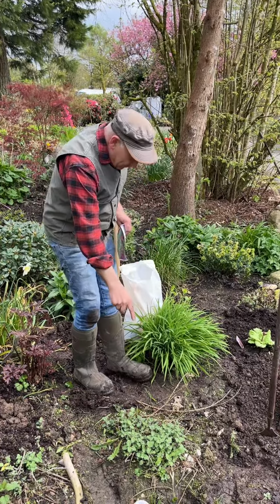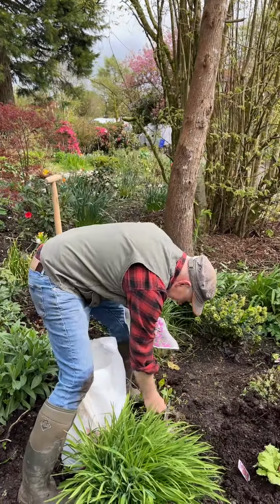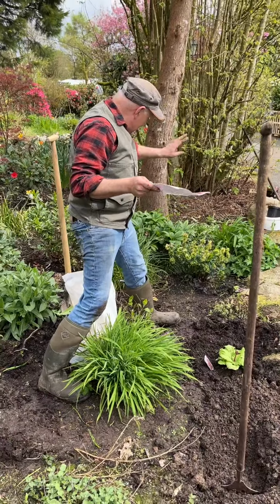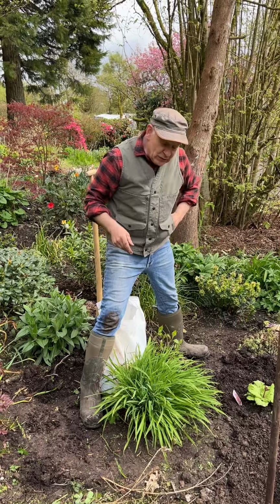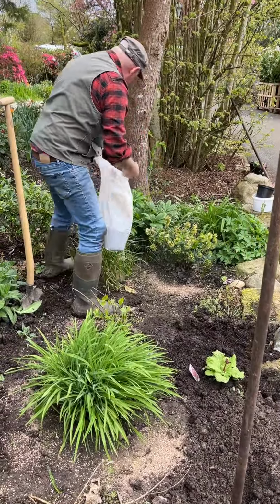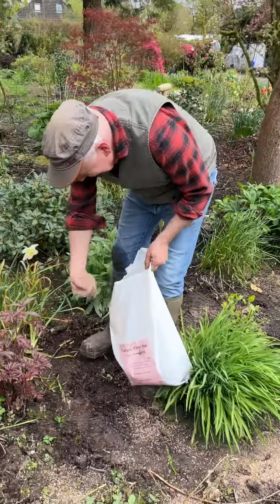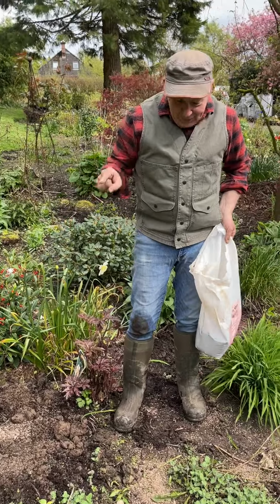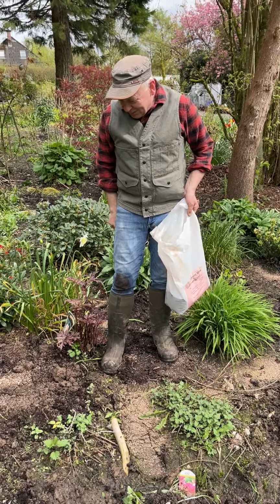Fertilise plants from now FLOWER MAX necessary after all the rain@pergolanurseries_garden_corner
Fertilise Hydrangeas,Roses ,Shrubs ,Perennials from now with FLOWER MAX for best results.
FLOWER MAX increases flower quantity and quality.
Open Tuesday to Saturday 10.30-6
Open Sundays 2-6